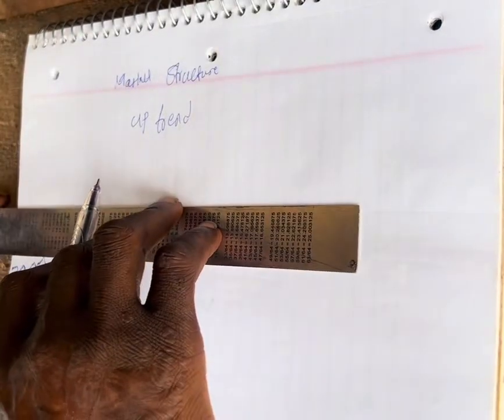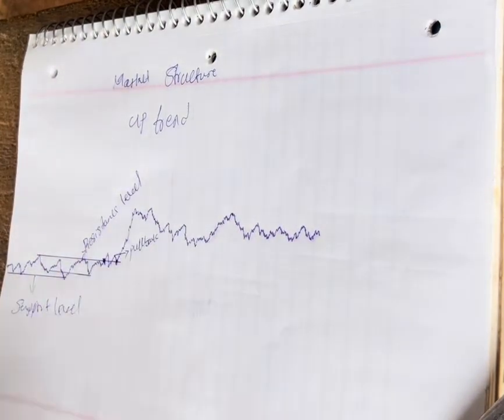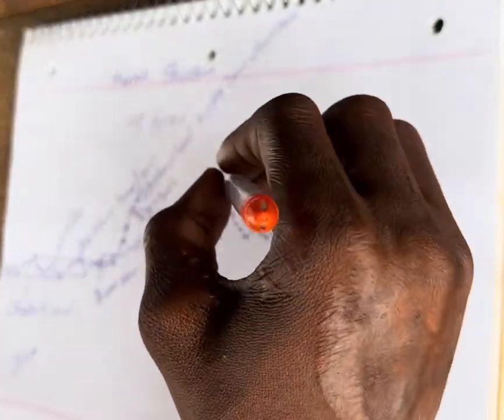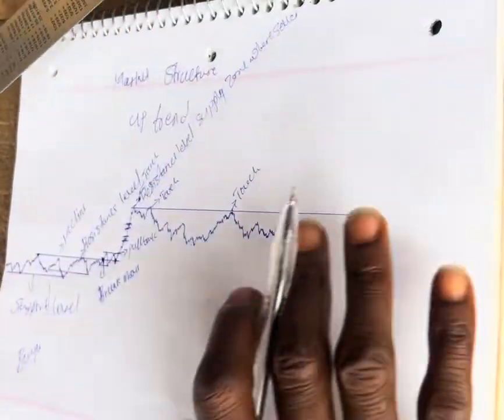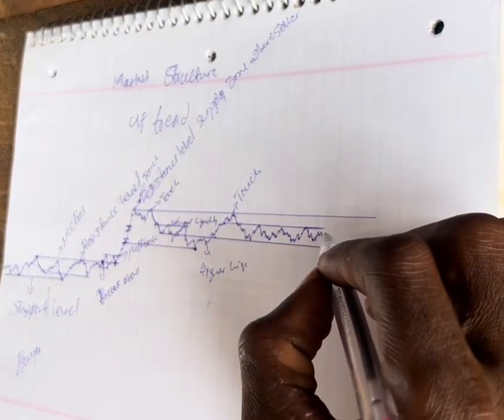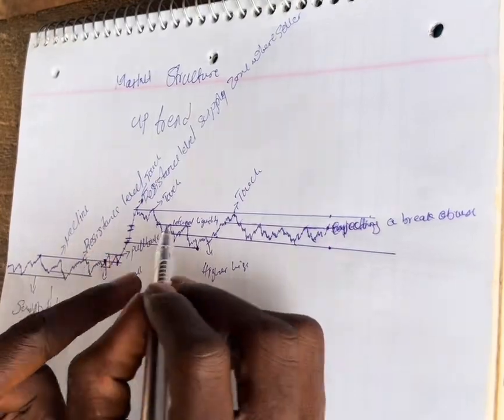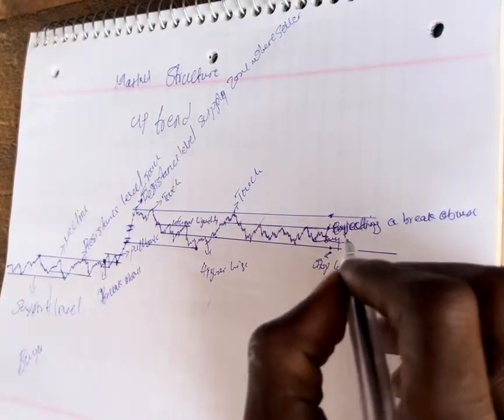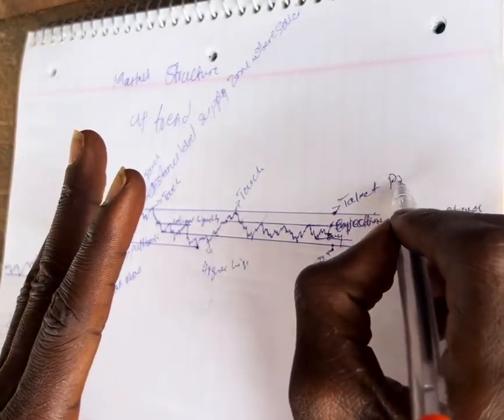Beginners Guard Friendly